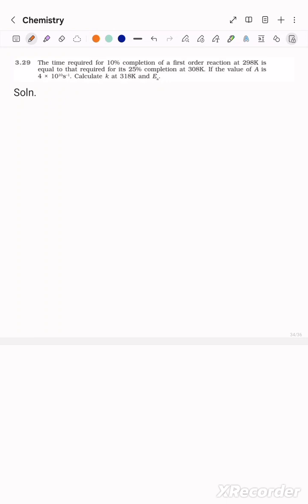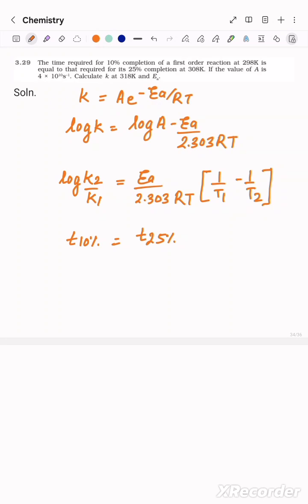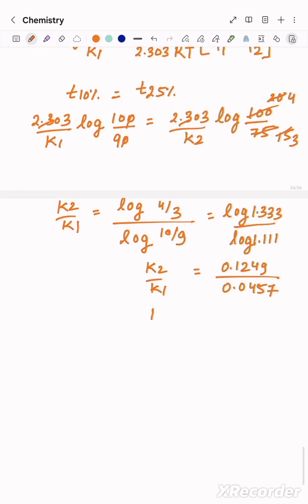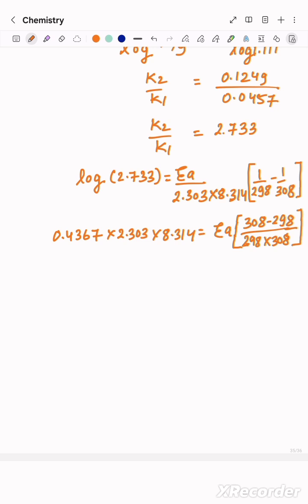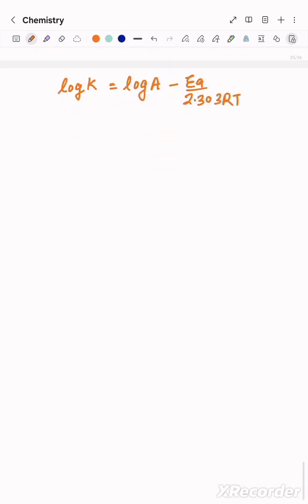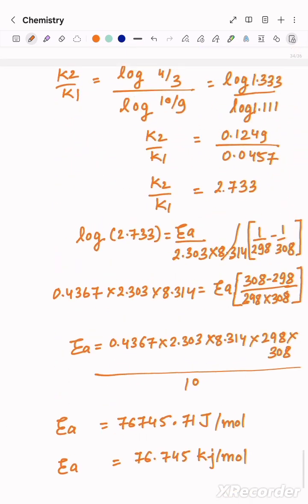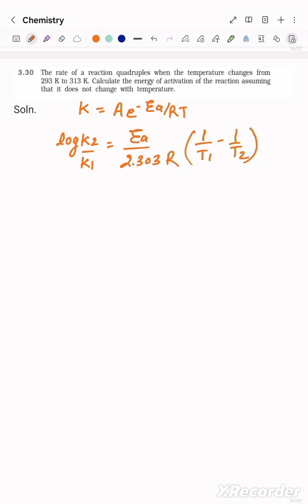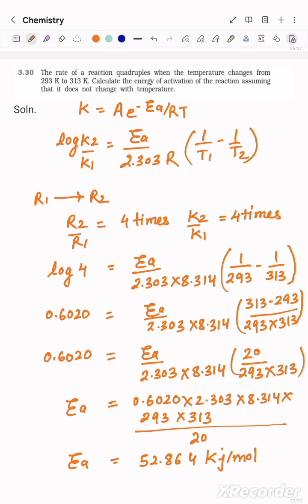Chemical Kinetics Ncert Exercises (Part-12)